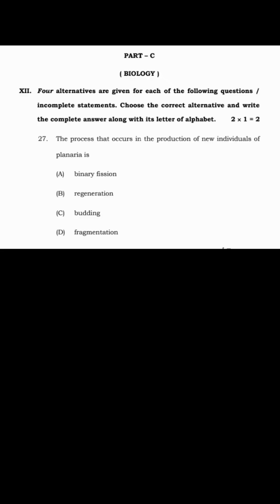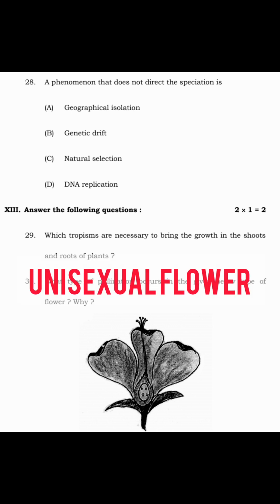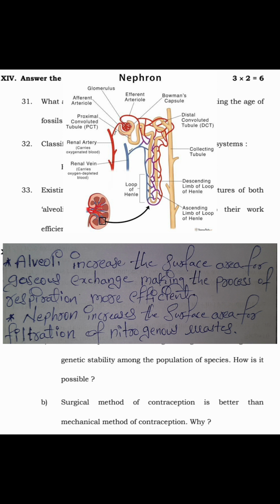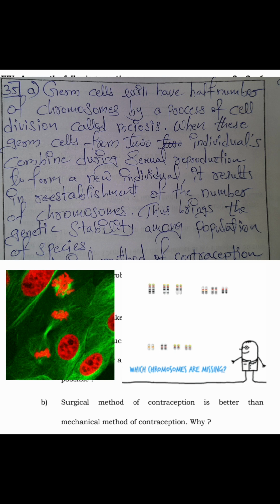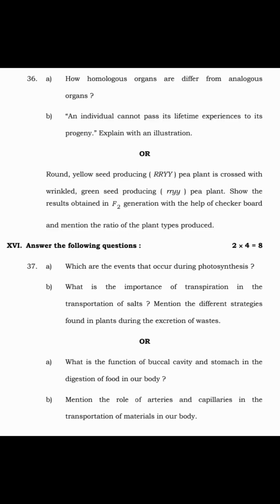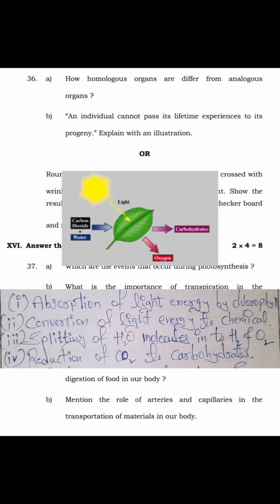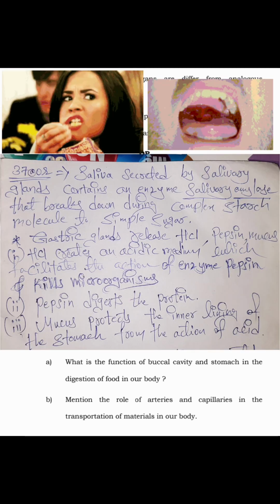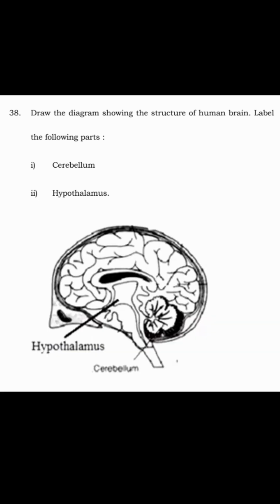karnatakaboard sslc model questionpaper #2024 biology kseab solved questionpaper viralvideo